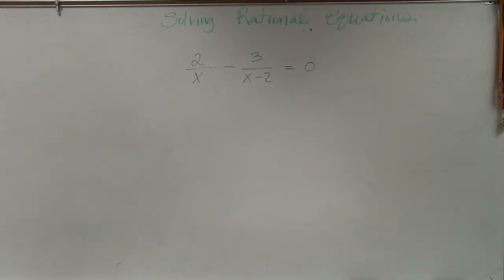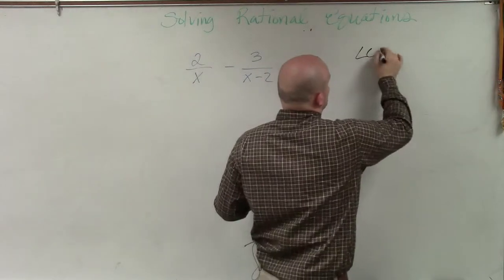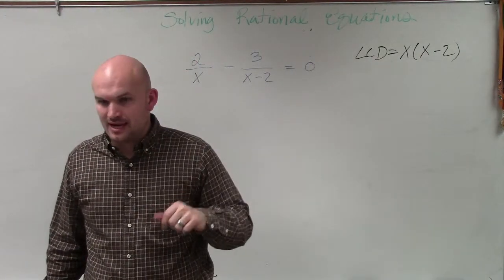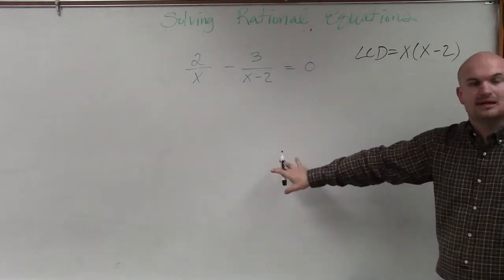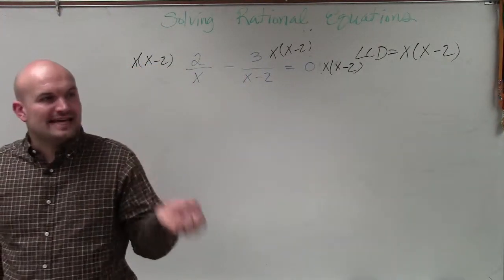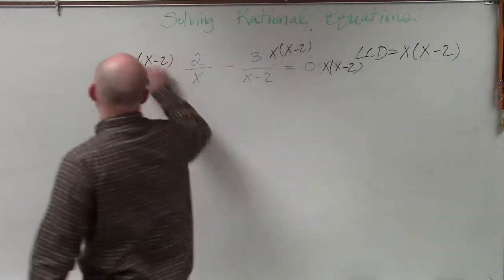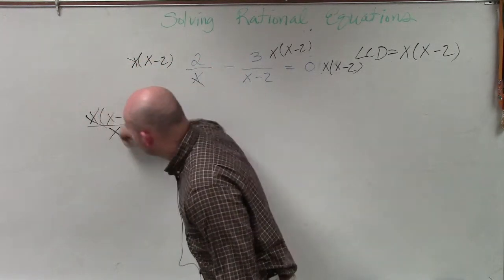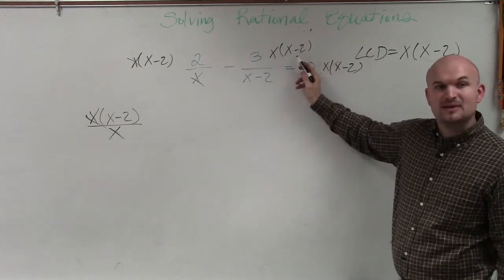How to use the LCD to help us solve a rational equation